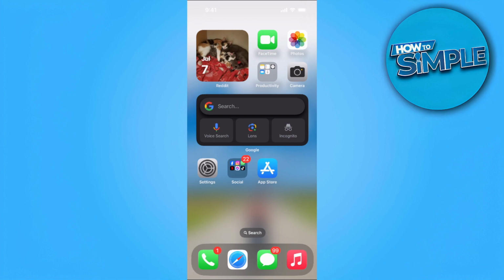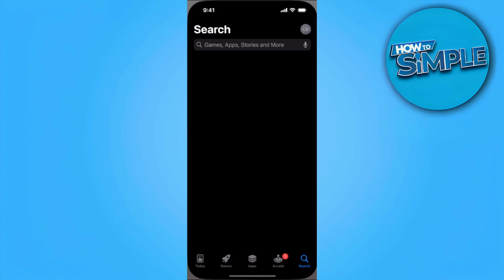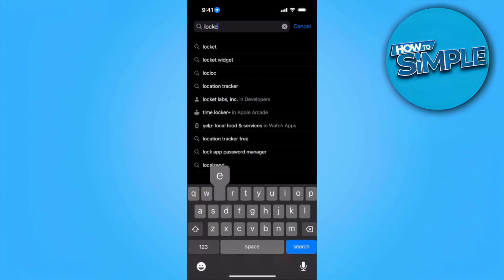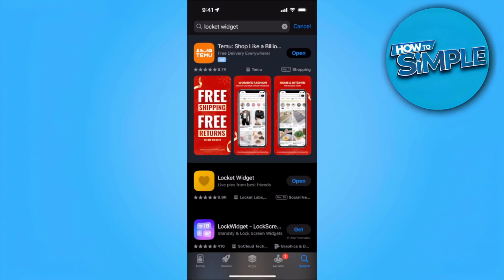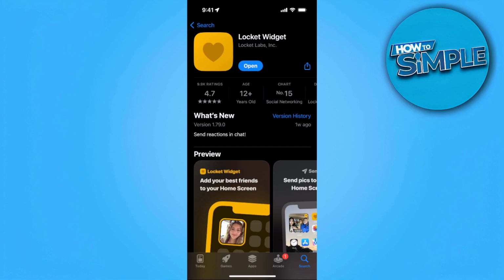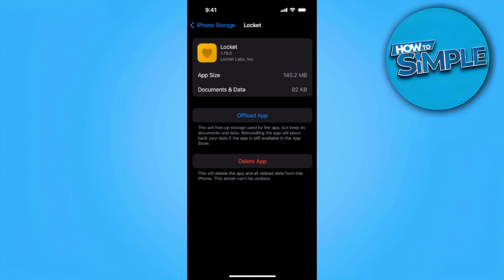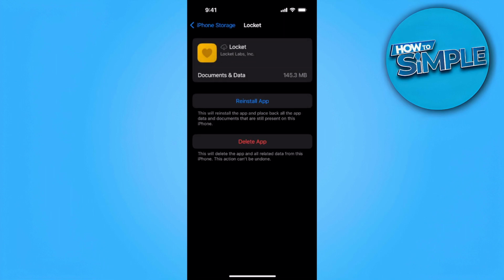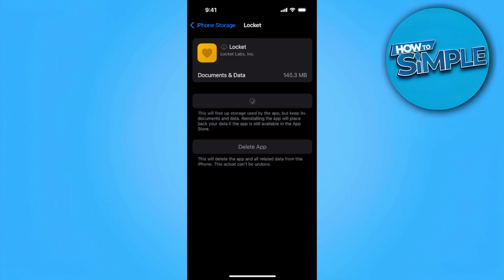How To Fix Locket Widget Not Working 2026